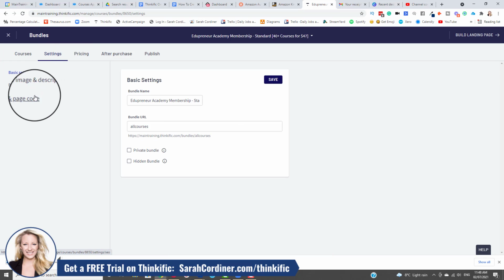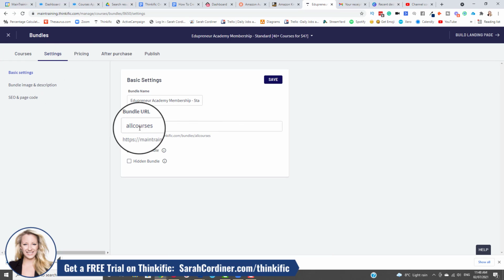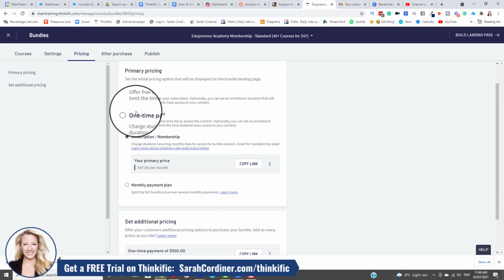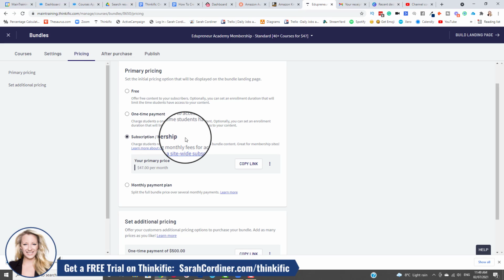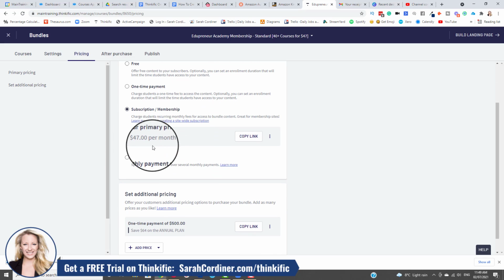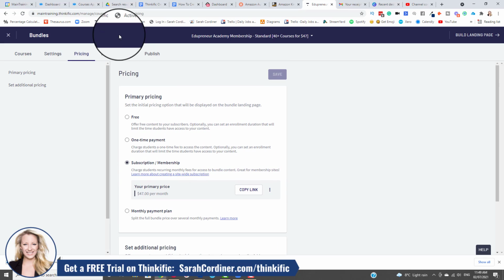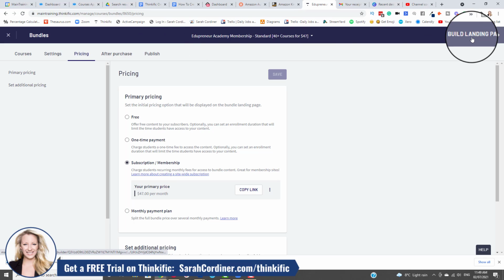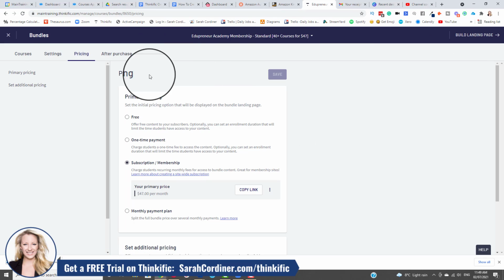How To Create Course Bundles in Thinkific To Make More Sales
In this video, Sarah Cordiner shows you how to create course bundles in Thinkific to make more sales